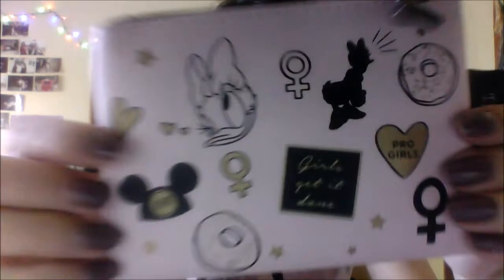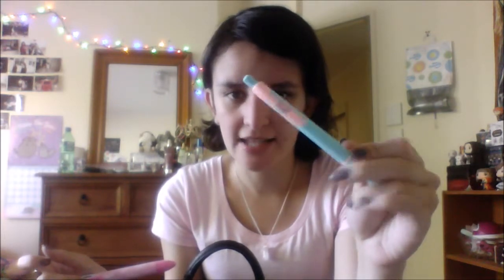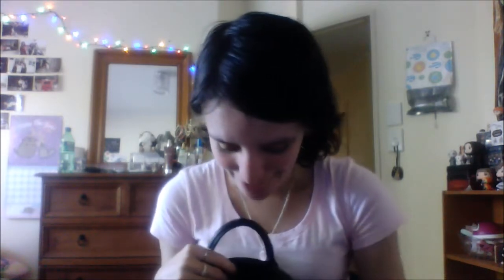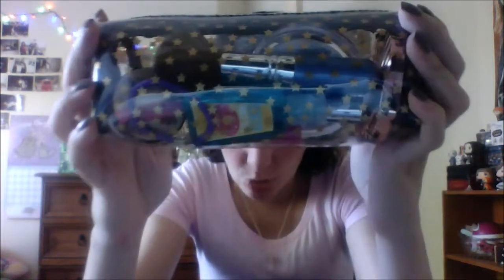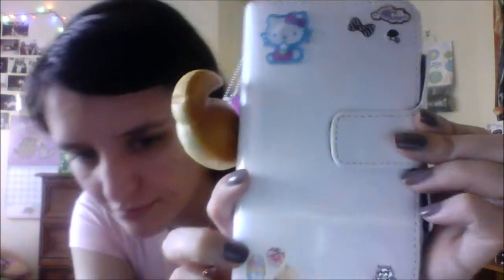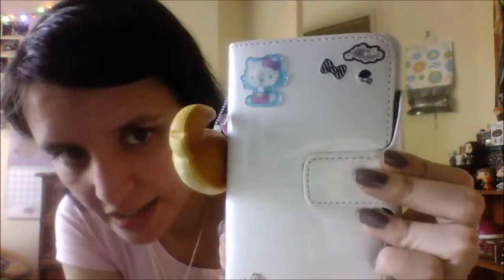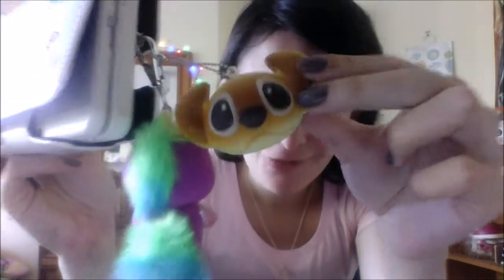Updated~ Whats in my Purse! January 2018!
:::: OPEN ME ::::

Hello!
HAPPY 2018!!
I hope everyone had an amazing Christmas and New Years!
Kicking off the year with a whats in my purse video! I know these are super old, and no one does them anymore, but I really wanted to make one anyways. Hope you guys enjoy!

~Things you might like to know~
If you would like to see more of these videos, give this a THUMBS UP!
Edited using Windows Movie Maker.

Top- K-Mart
Necklace and rings- Louvisa

Rate- Thumbs up this video if you enjoyed!
Comment: Leave me a nice comment